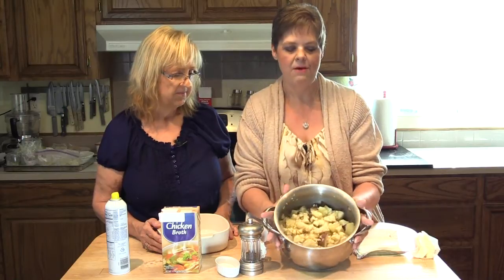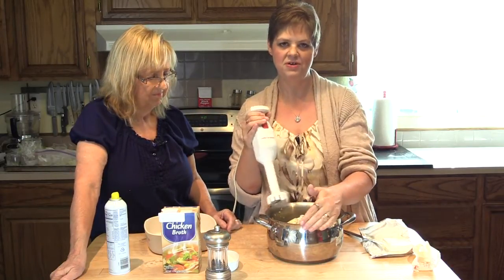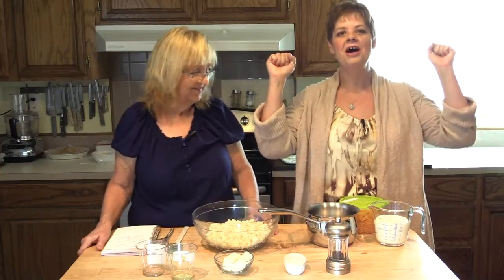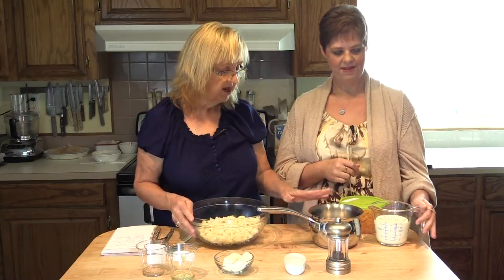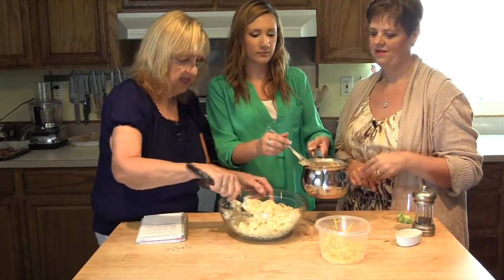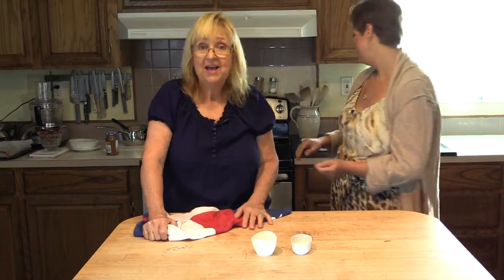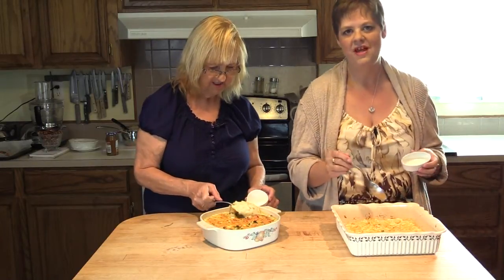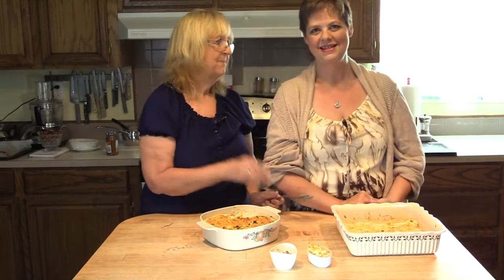Episode 3 - Cauliflower Power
This week Jennifer and Sue have a special guest helping in the kitchen as they create some culinary concoctions containing cauliflower! Say THAT ten times fast!! Don't forget to check out our blog for the recipes from this episode!!